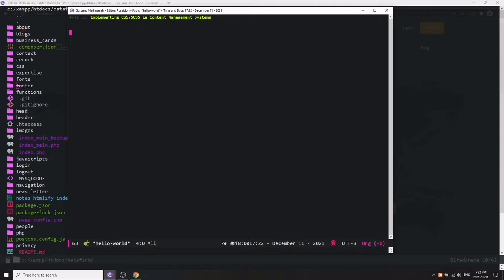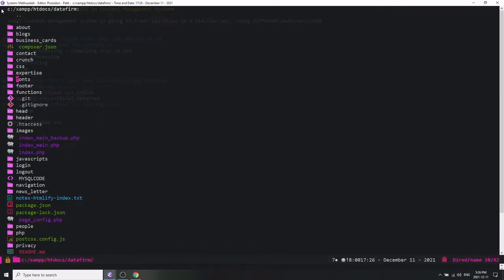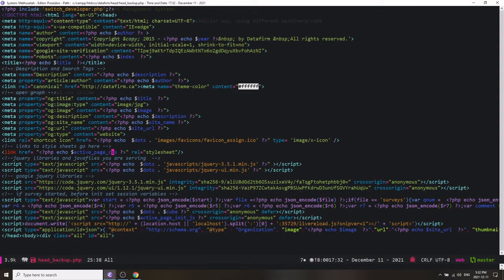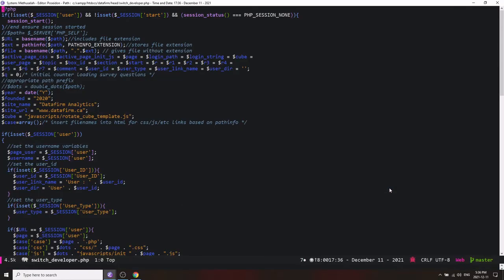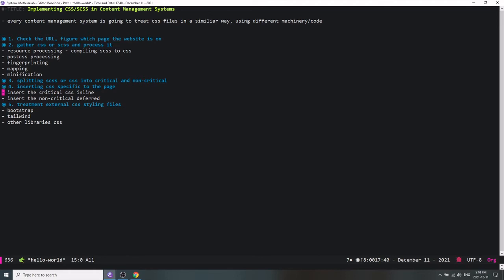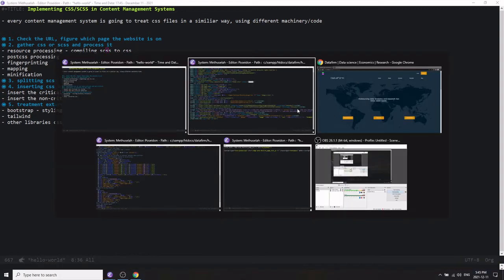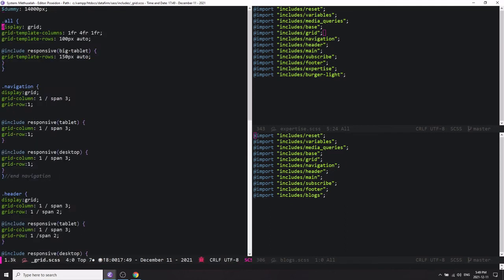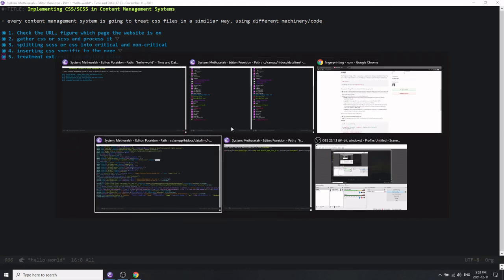Overview Typical CSS and SCSS File Treatment in Content Management Systems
Discussion of CSS and SCSS file processing in web development with Datafirm Capstone Project [2015]  as Example - Yuri Tricys